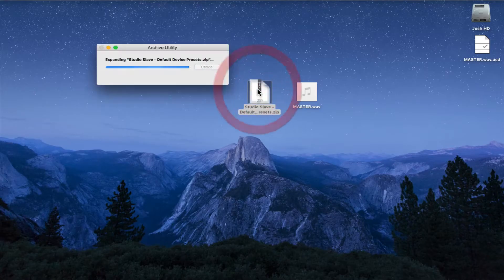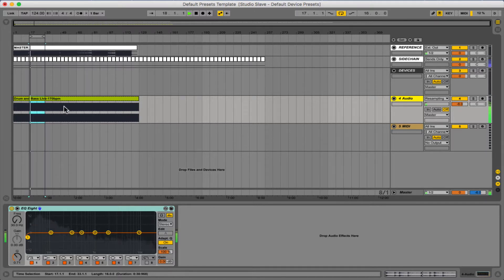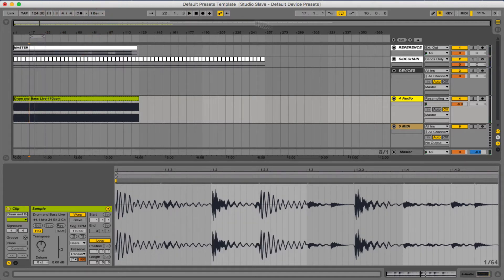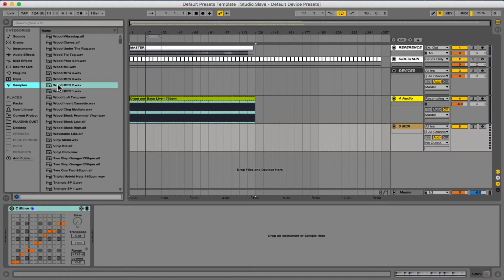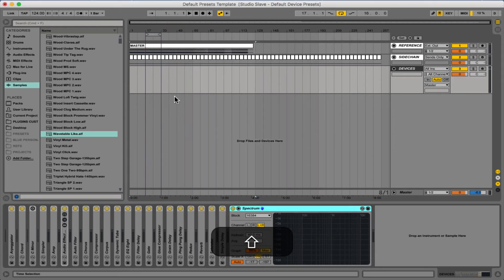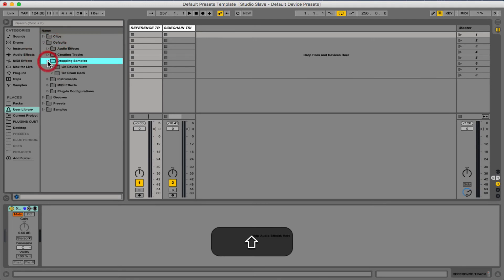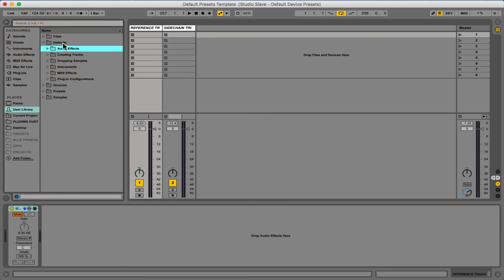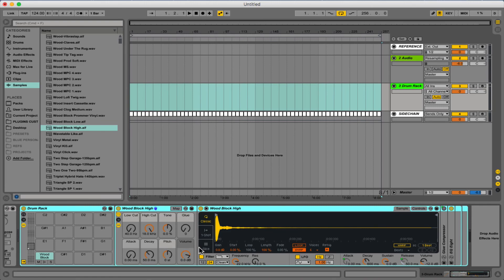Creating Streamlined Device Defaults & Project Templates In Ableton Live 9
Download the free Ableton Live project files & check out the article

This video teaches how to set audio and midi device presets that create a more streamlined workflow for the user. This coupled with the default project frees up a lot of time and creativity to get on with more important tasks and also solves some common referencing and sidechain problems.